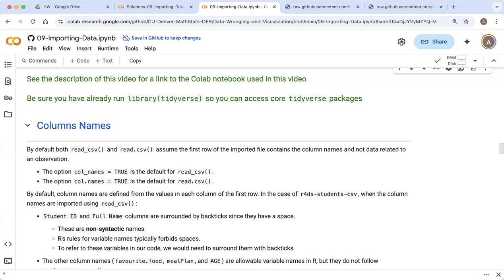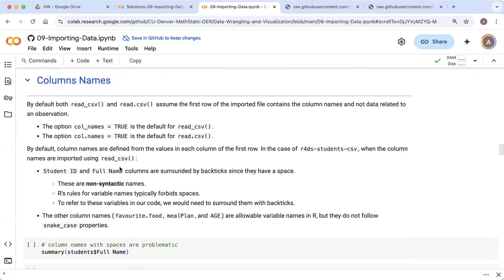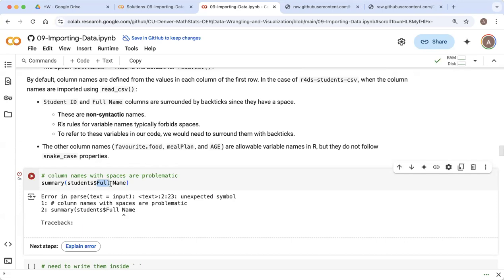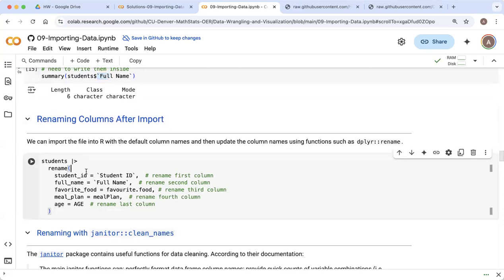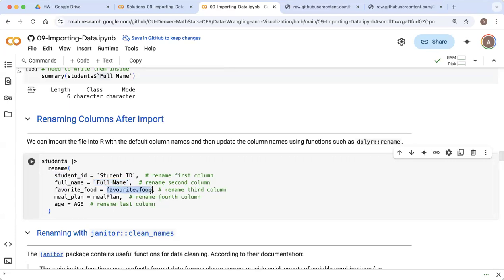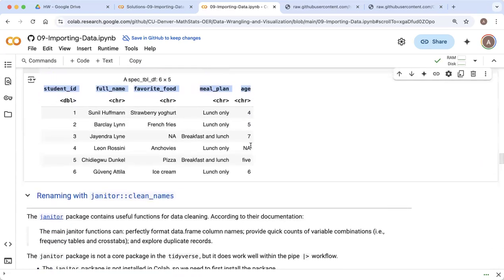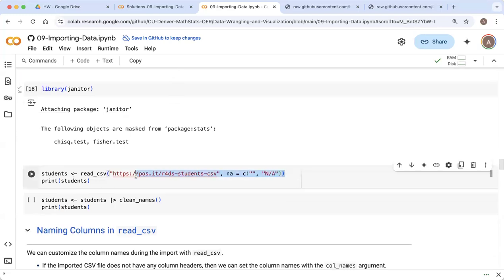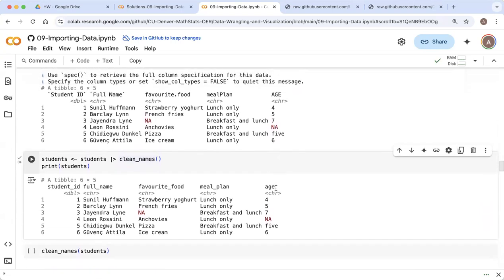Renaming Columns After Import with dplyr and janitor Packages